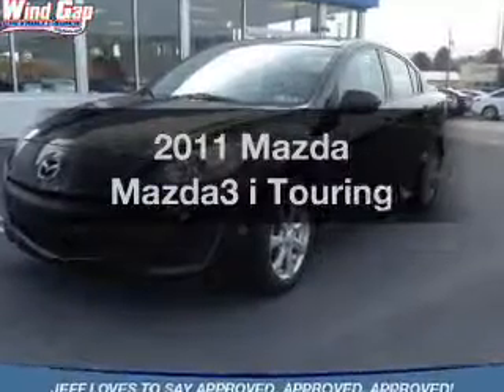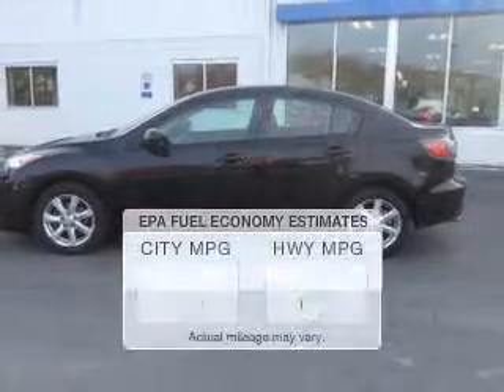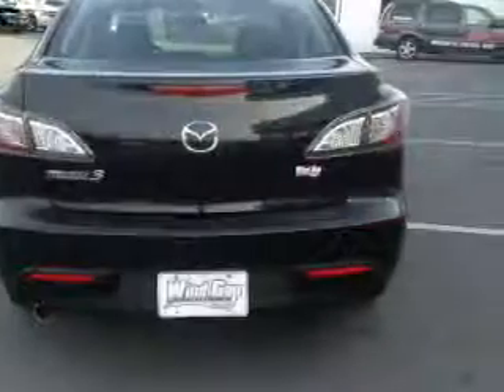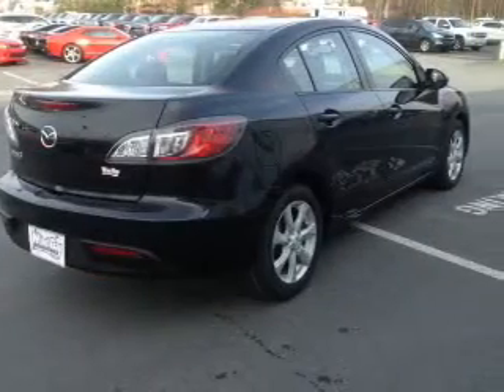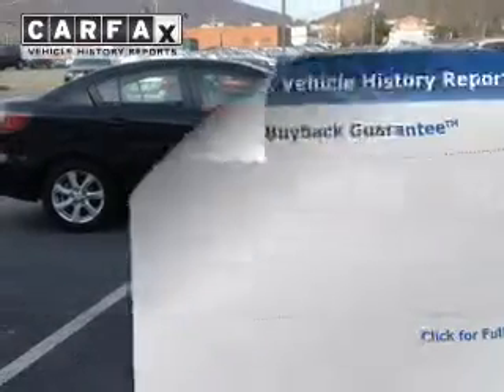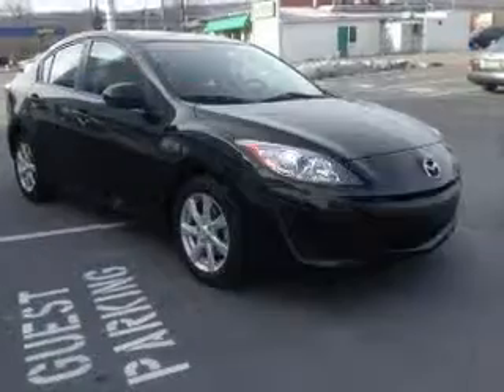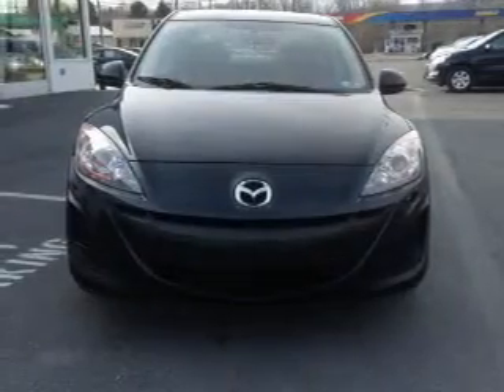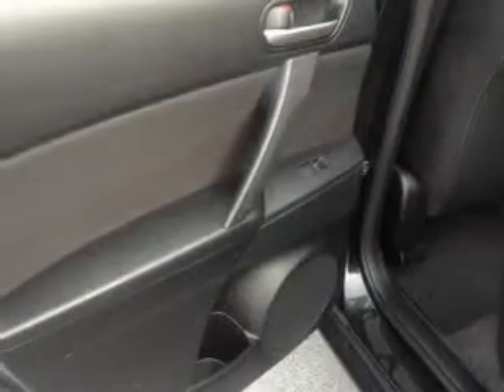2011 Mazda Mazda3 - Wind Gap PA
Year: 2011
Make: Mazda
Model: Mazda3
Trim: i Touring
Engine: 2.0 L, 4 cylinder
Transmission:
Color: Black
Mileage: 38560
Address:
1043 South Broadway